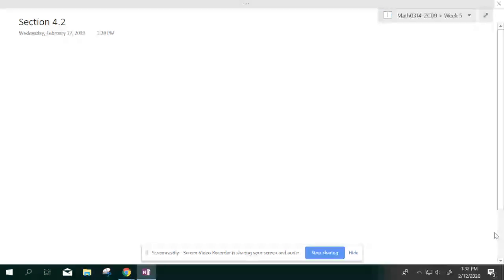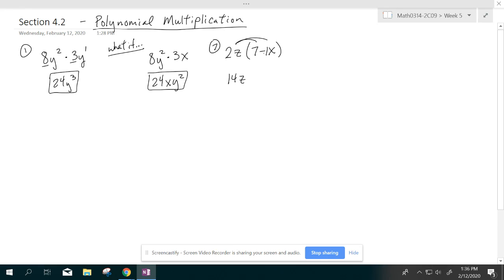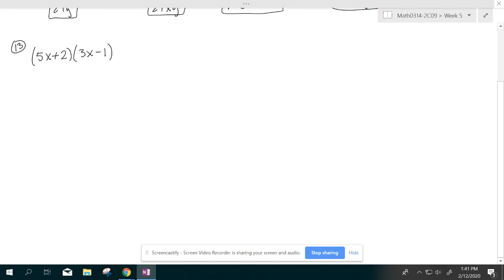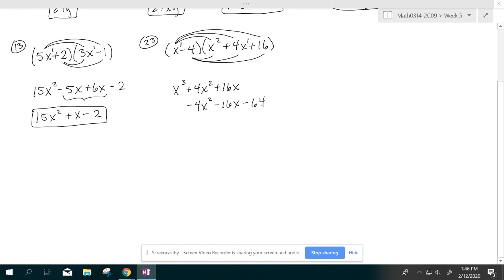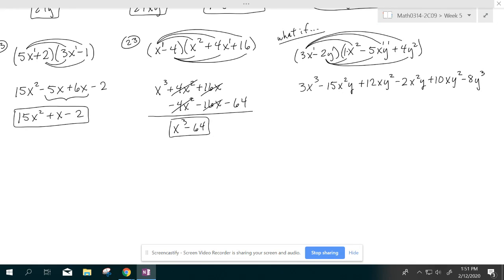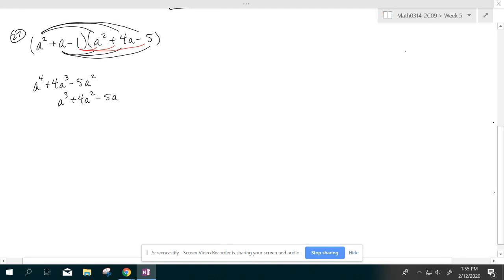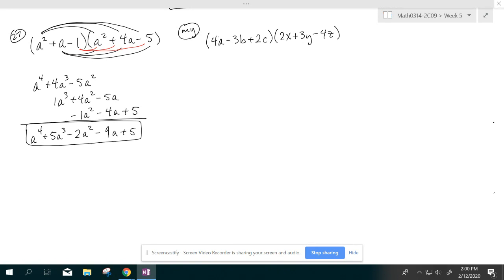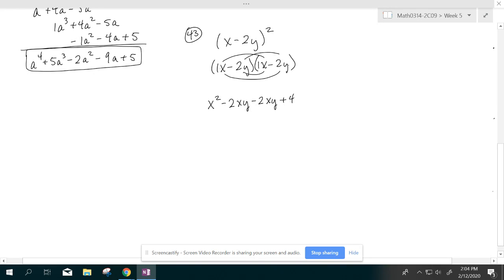Polynomial Multiplication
College Algebra with Intermediate Algebra: A Blended Course - 1st Ed. | Beecher | Section 4.2